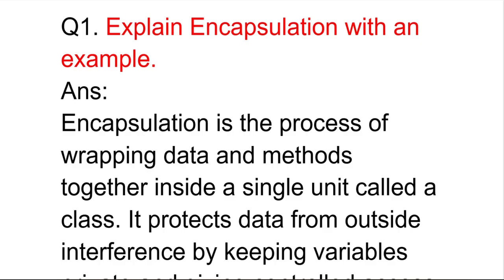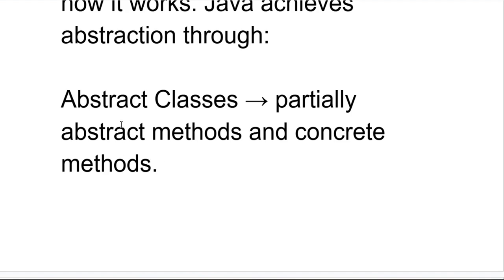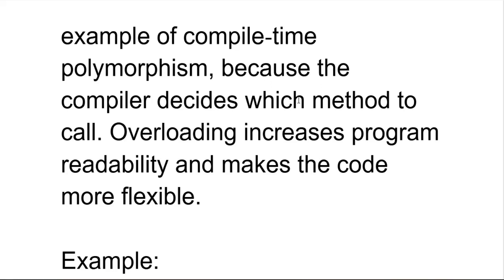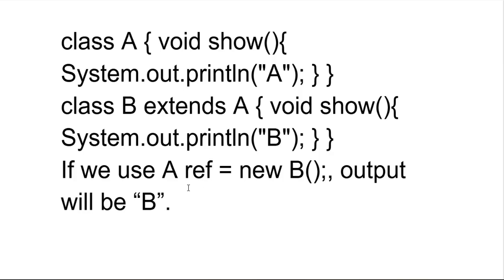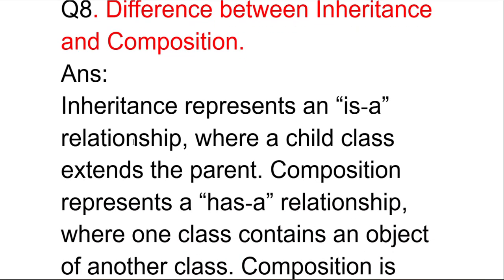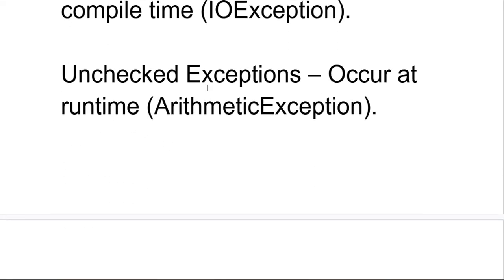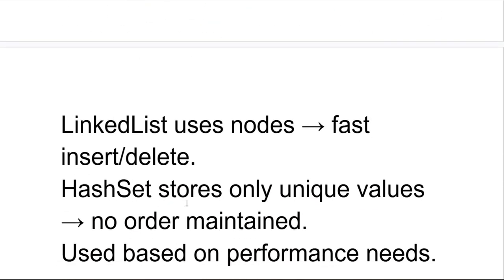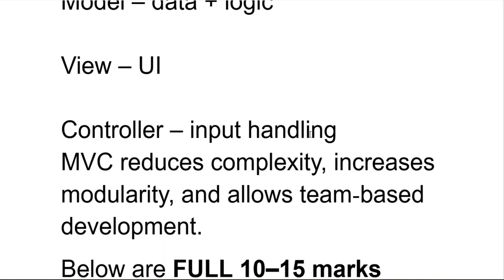OOPS Most Important Questions (2025)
oops important questions | oops most important questions | oops exam 2025

🔥 OOPS Important Questions for Exam 2025  makaut
Best OOPs Viva Questions | Object OOPS Important Questions 2025 | OOP Viva Questions | Object Oriented Programming

This video covers:
- OOPS important questions
- OOP viva questions for exam
- MAKAUT OOPS exam preparation
- OOP concepts explained simply
- Object oriented programming short and long questions